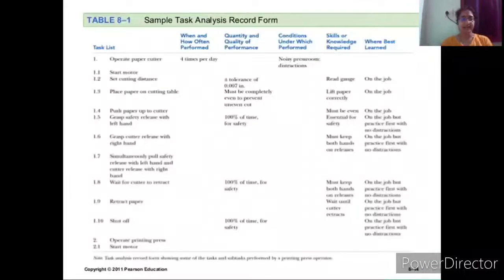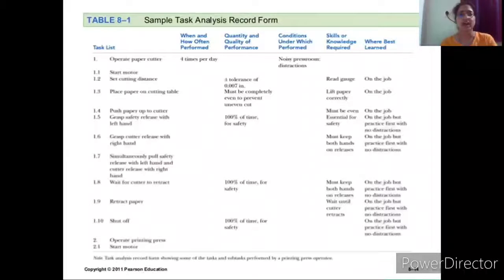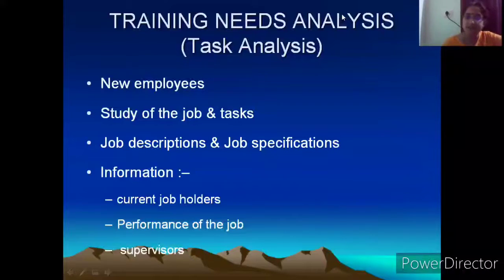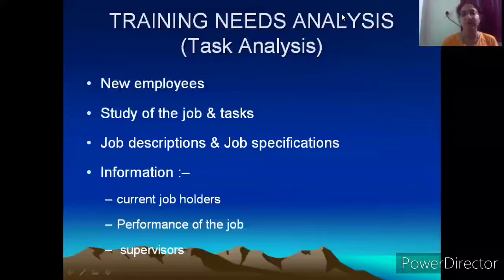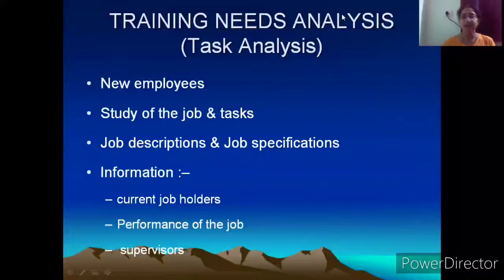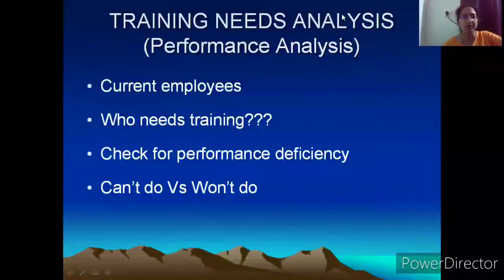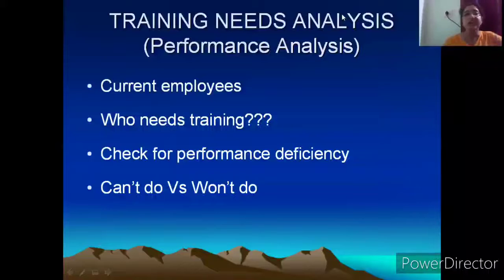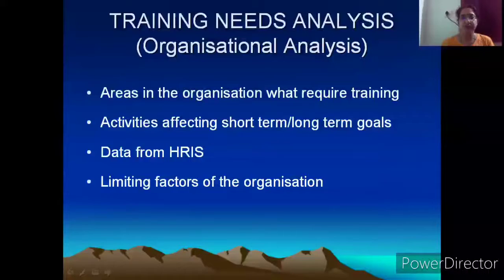HR Module 3 part 1 training needs assessment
training needs assessment